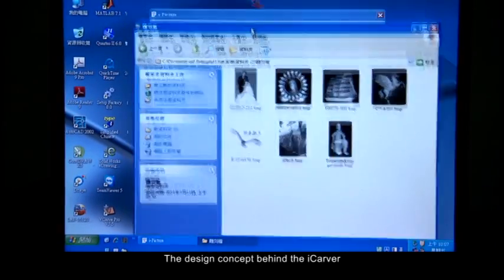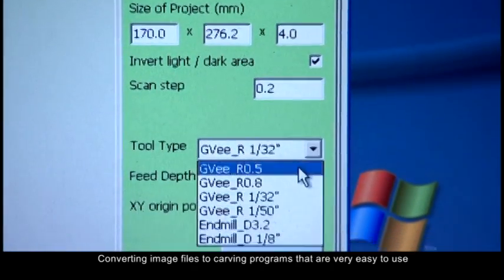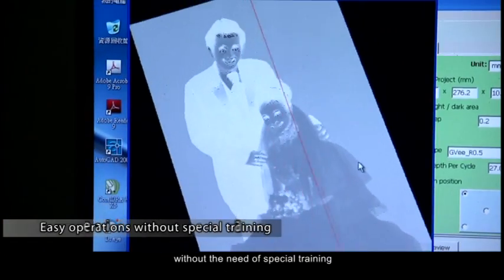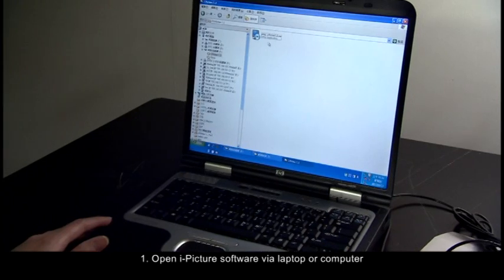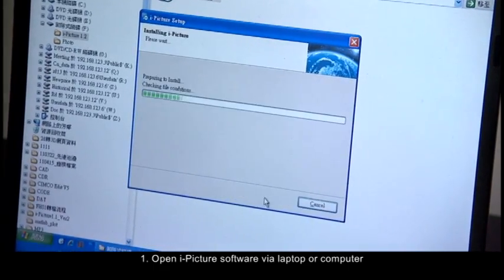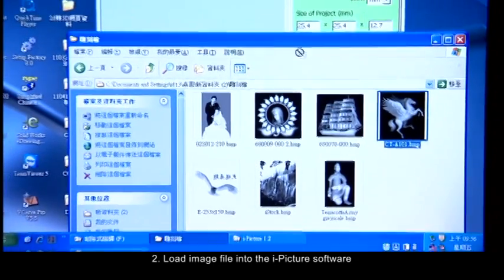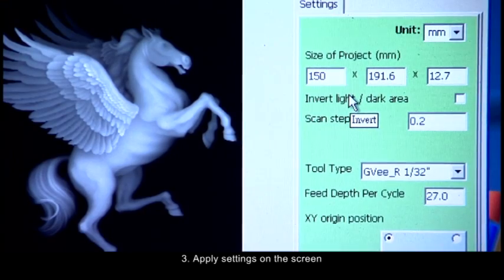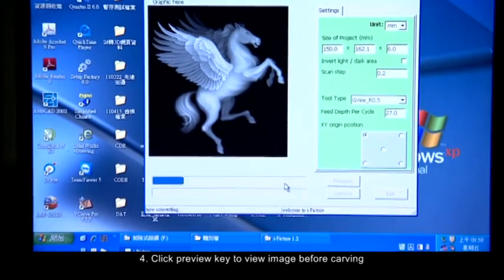Beyond Tools Mini CNC Geetech iCarver 1318 + iCarver 1520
Follow Beyond Tools

Carve directly from photos and graphics into Timber + Acrylic with ease!